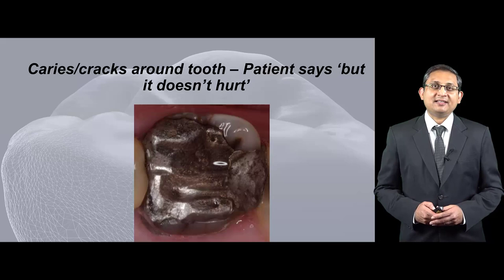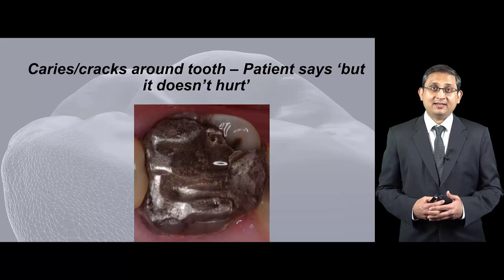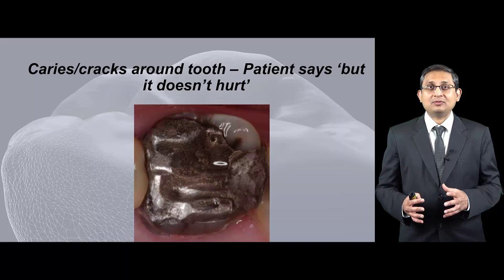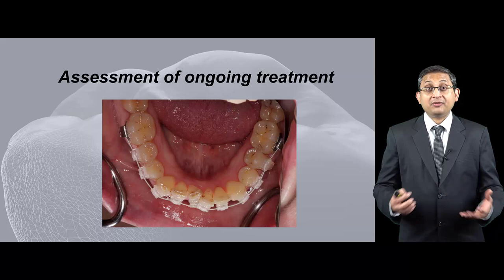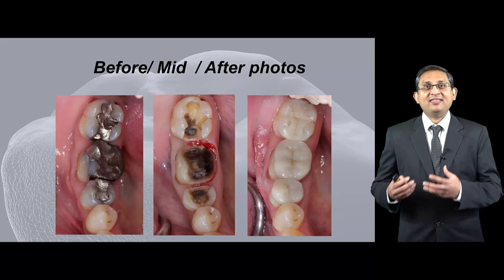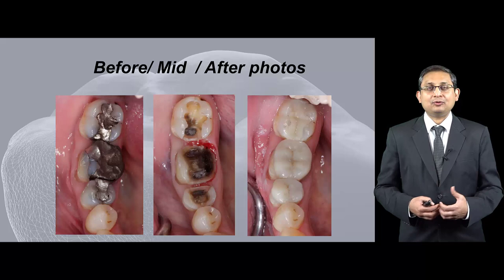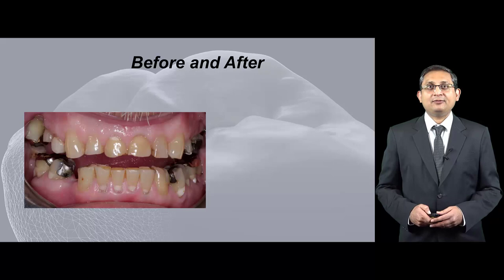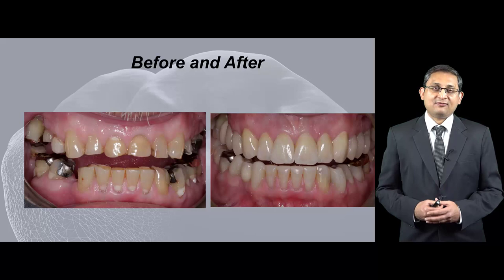Skills needed for FMR Photography